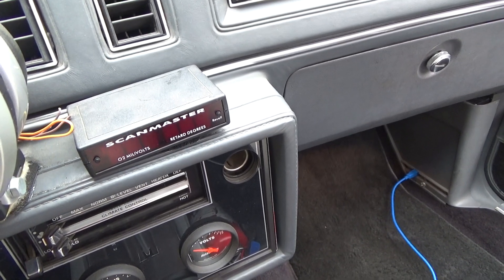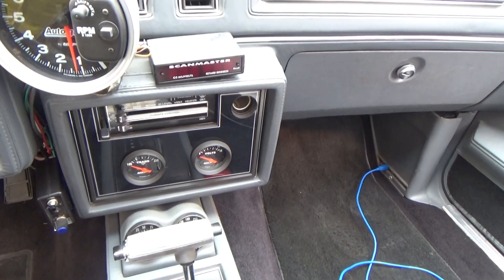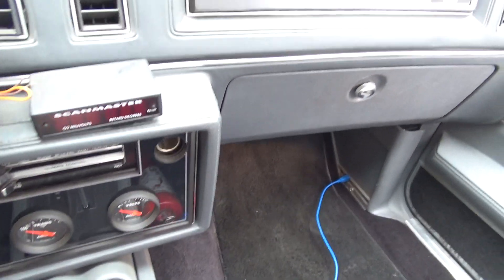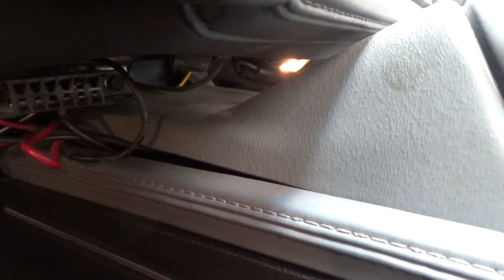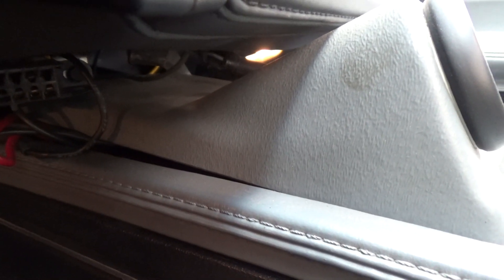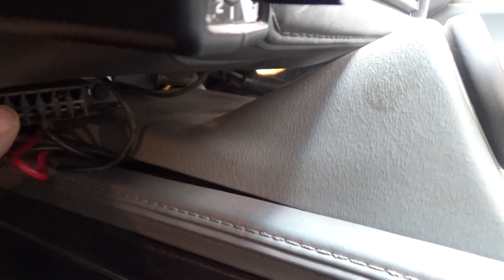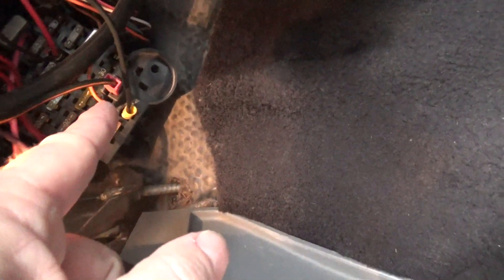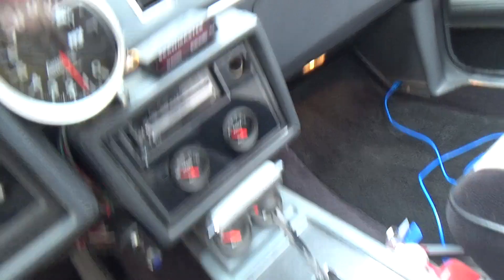How To Wire A Scanmaster